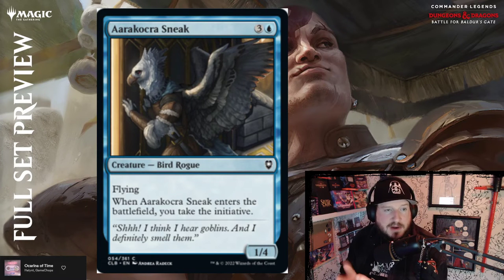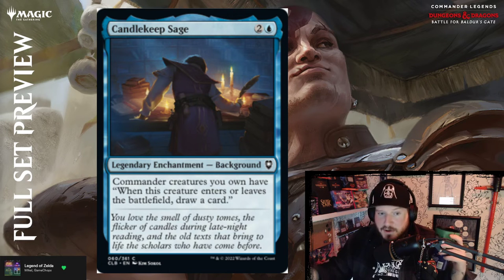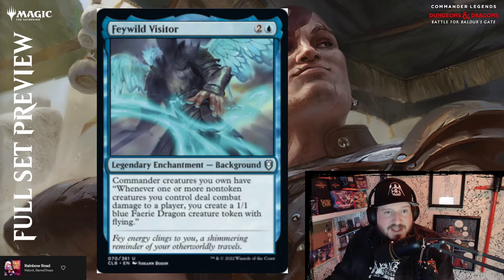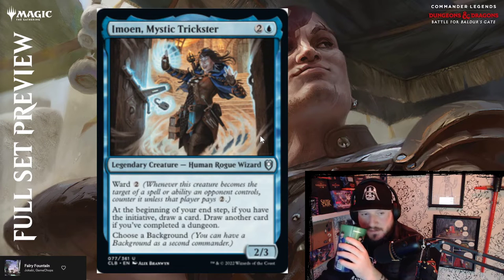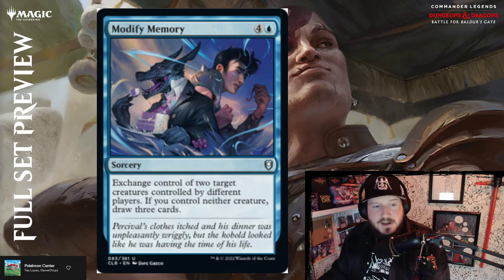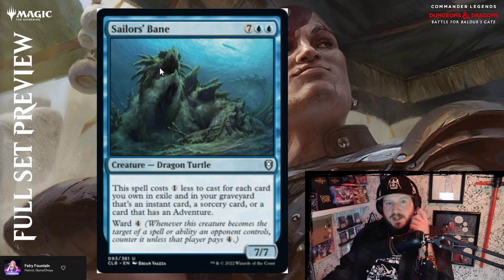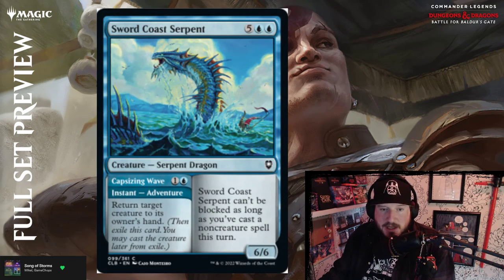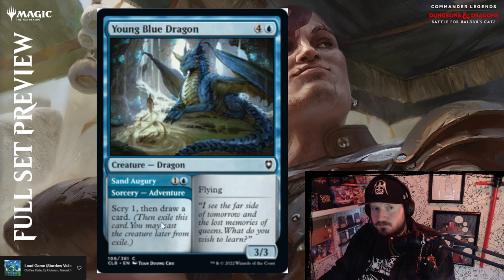SET PREVIEW / BLUE - Magic: The Gathering Commander Legends: Battle for Baldur's Gate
Full preview of all the Blue cards from the upcoming Battle for Baldurs Gate Commander Legends Set .